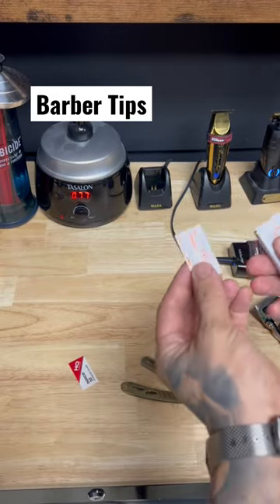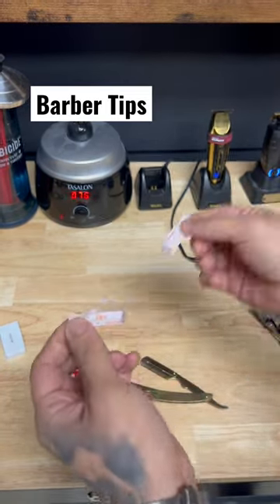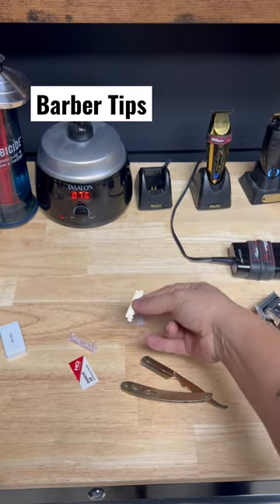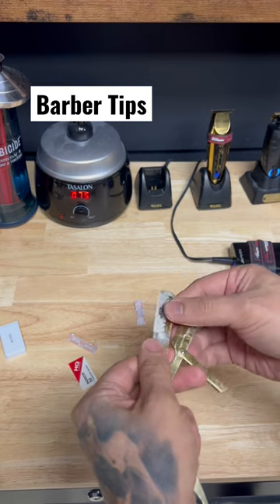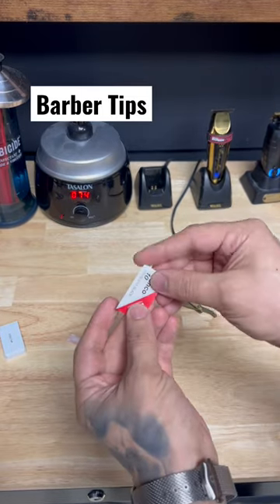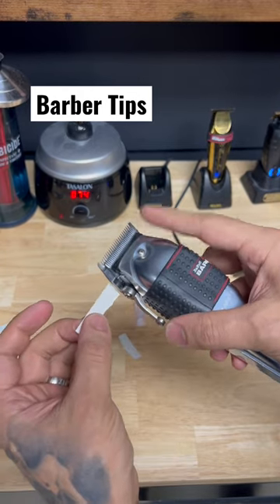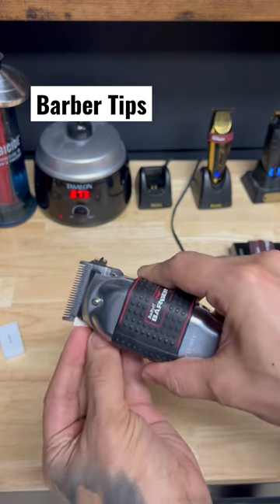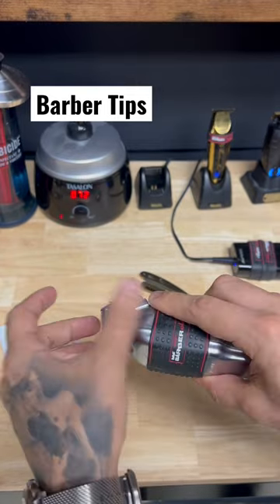Barber Tips for Razors